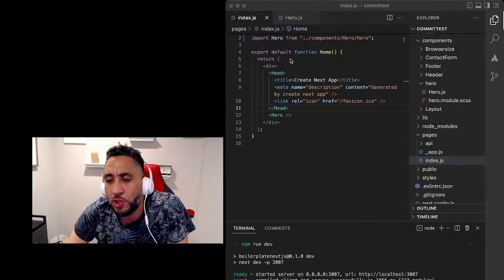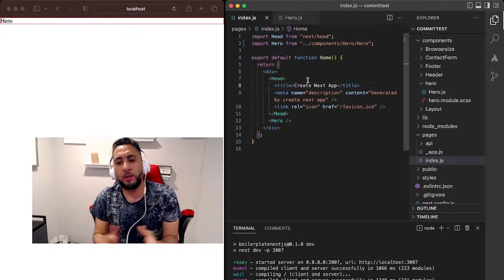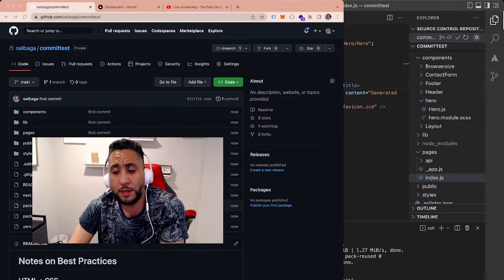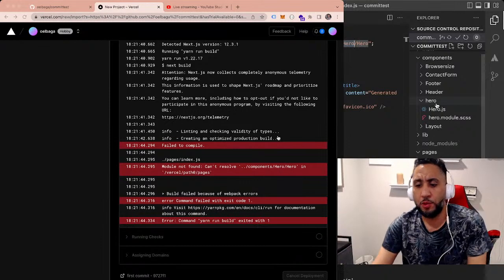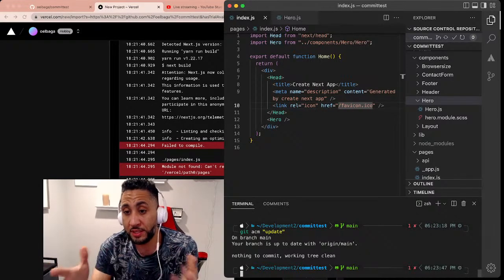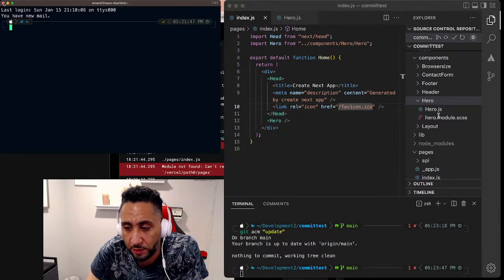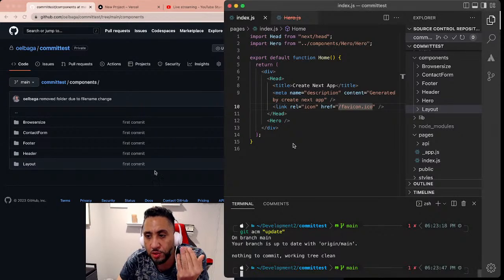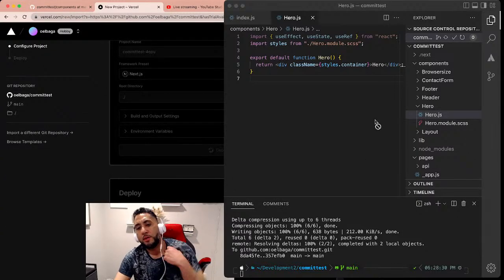[LIVE] The Most annoying problem with GIT